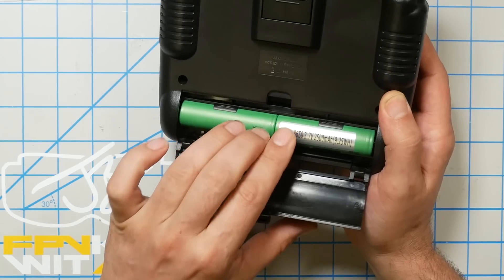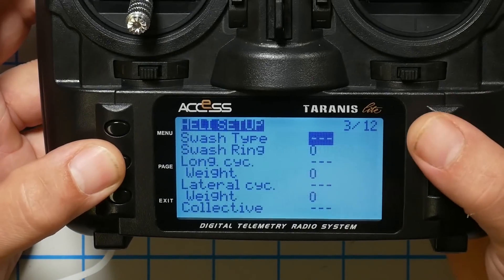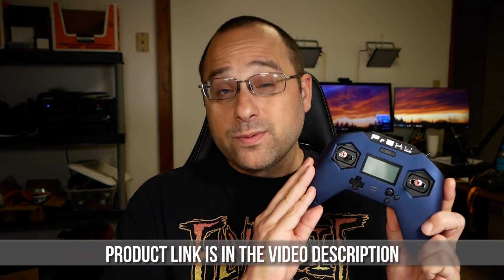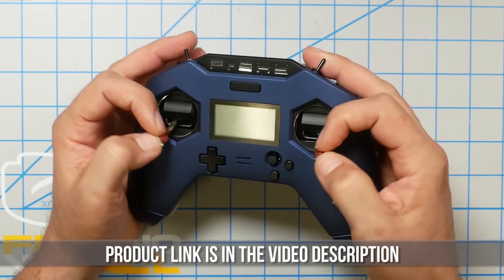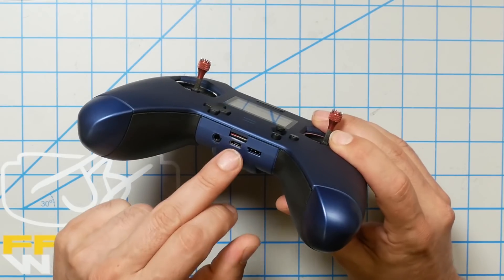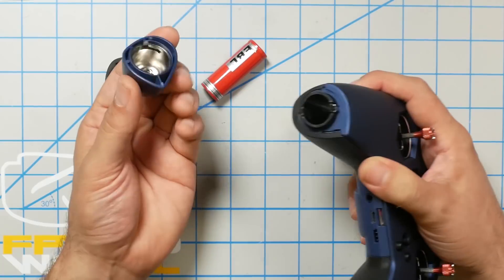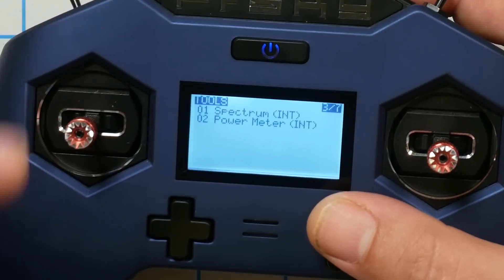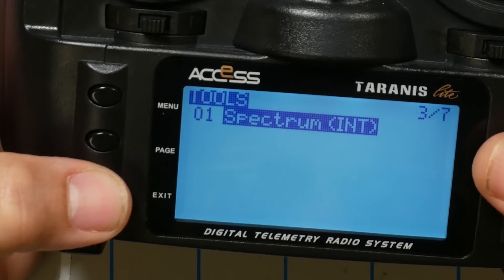FrSky X9 Lite and X-Lite Pro Review | BEST RC TRANSMITTER UNDER $100?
The FrSky X-Lite Pro and X9 Lite are the first radios from FrSky to support the new ACCESS protocol. In this video, I'll review these new radios. Is the X9 Lite the best RC transmitter under $100? Is the X-Lite Pro a worthy upgrade from the original X-Lite? Most importantly, should you buy one of these radios?

--- VIDEO LINKS ---

--- PRODUCT LINKS ---